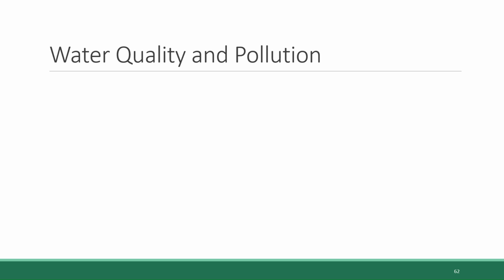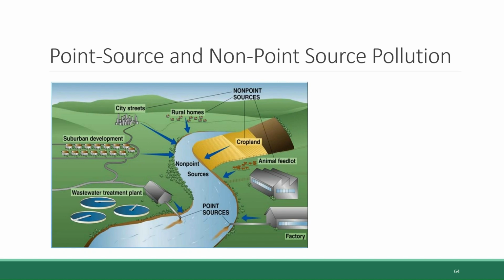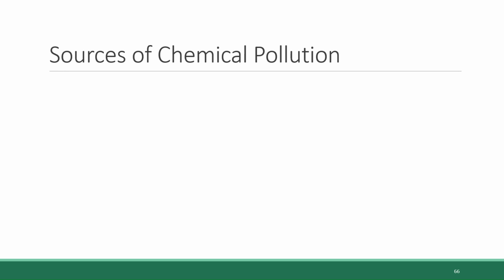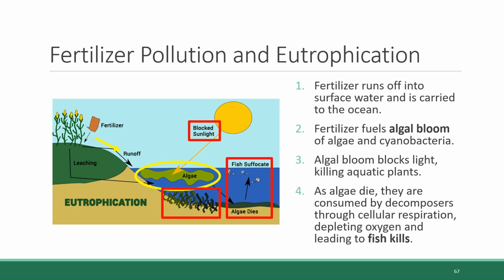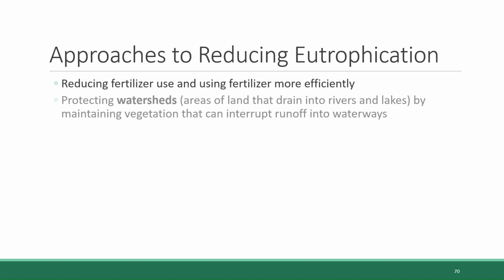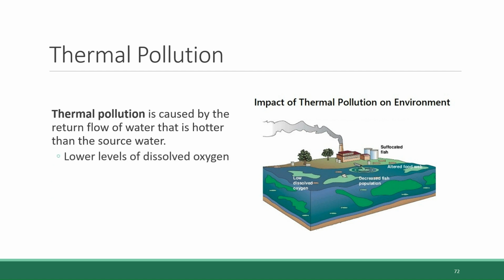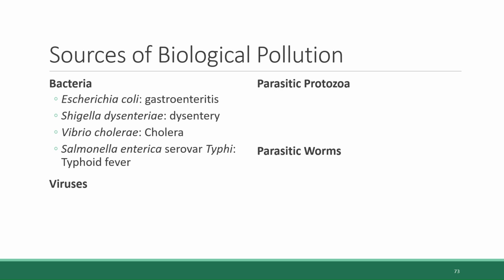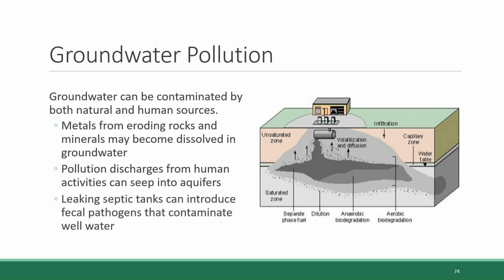ENV101 5 4